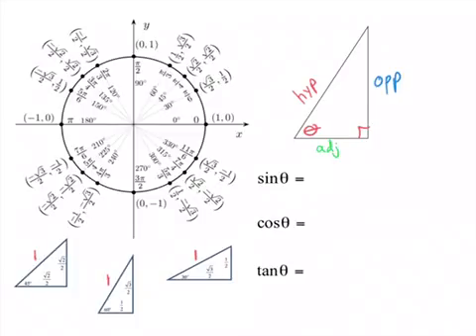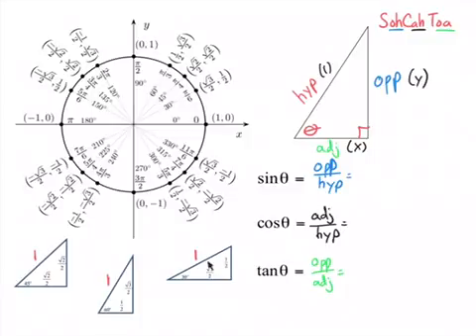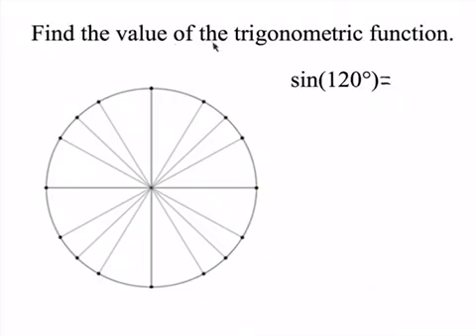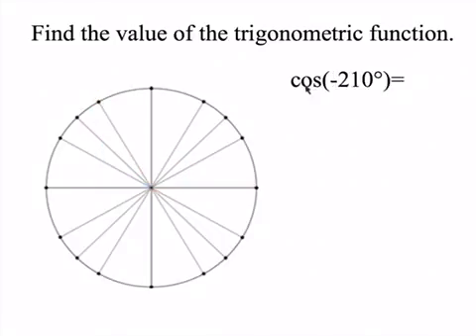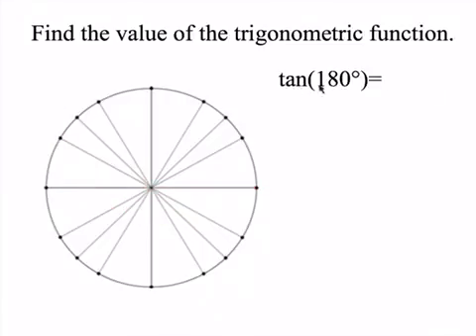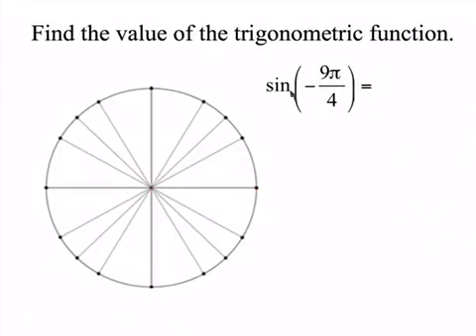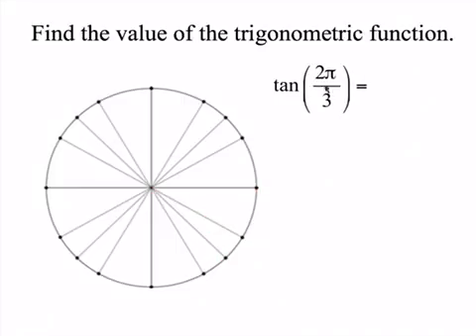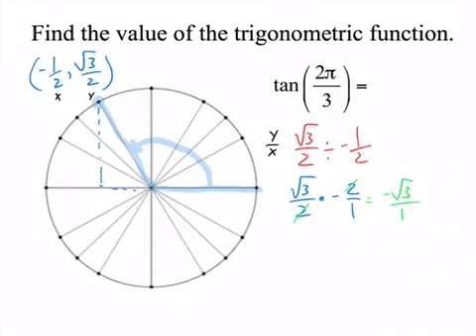Using the Unit Circle to find Trig Values